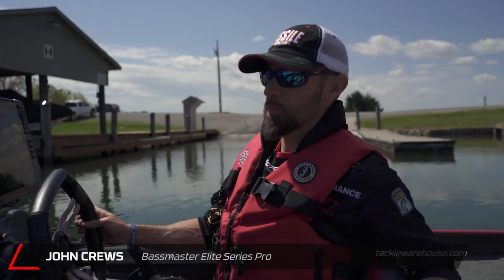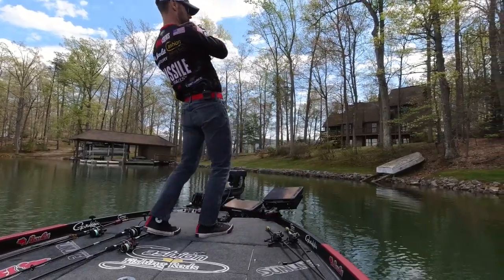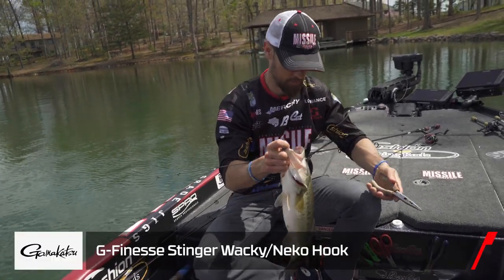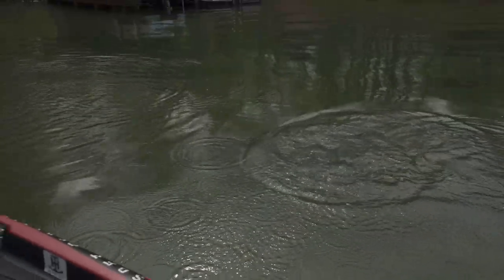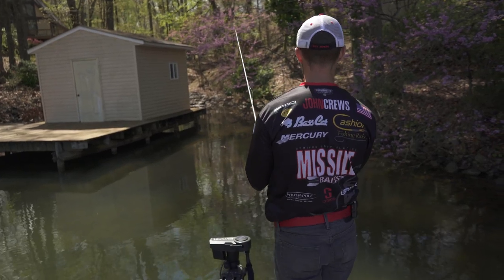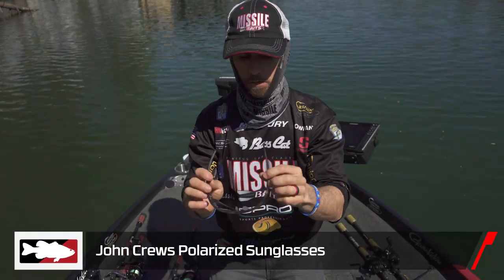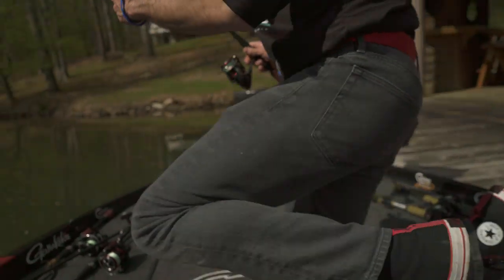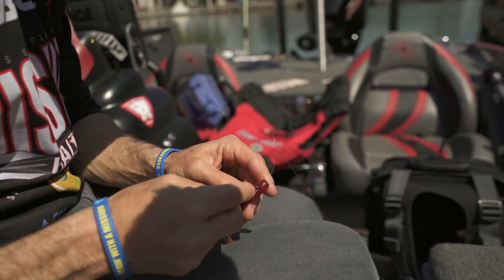John Crews Bed Fishing on Smith Mountain Lake - Tackle Warehouse VLOG #508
Heading out on his home lake, John Crews shows us some of his most reliable bed fishing baits on Smith Mountain Lake in Virginia. Leveraging the performance of his favorite Cashion rods, John Crews sets out looking for bedding fish with three different size presentations: the larger Missile Baits D Stroyer Creature Bait, the medium sized Missile Baits Baby D Bomb Creature Bait, and the smaller Missile Baits Quiver Worm. Make sure to keep it locked in to the Tackle Warehouse VLOG to get more exclusive content, firsthand angler insight, and the best products at the best prices.